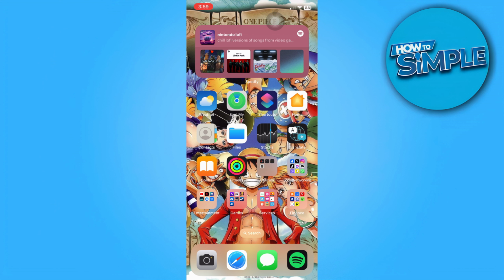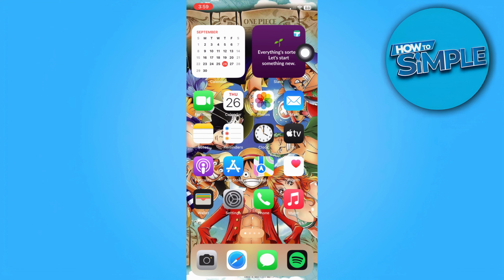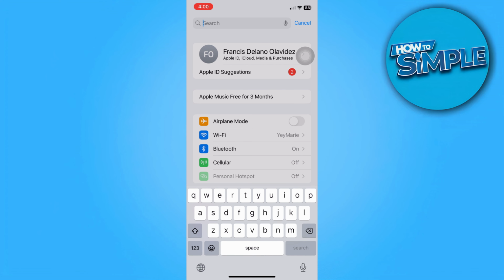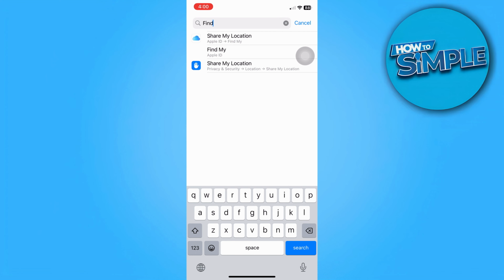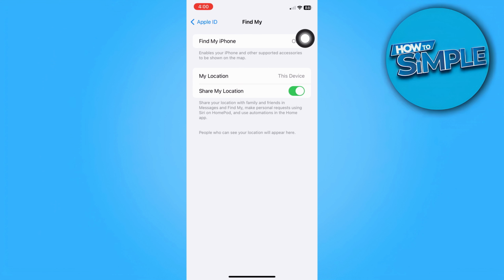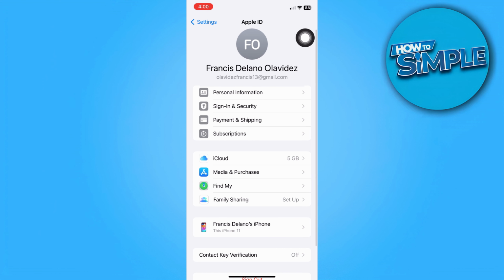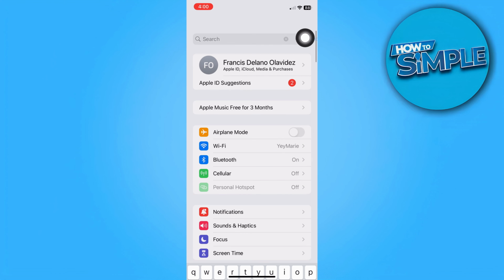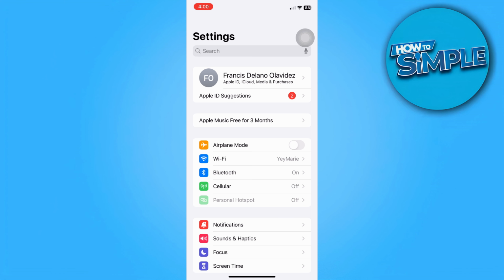How to Fix: Share My Location Not Working in iPhone (FIXED)